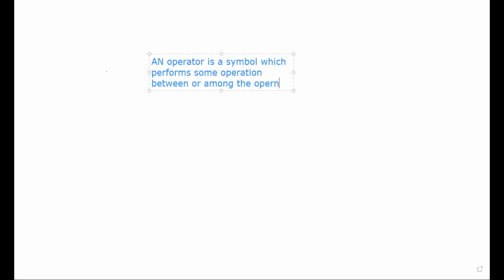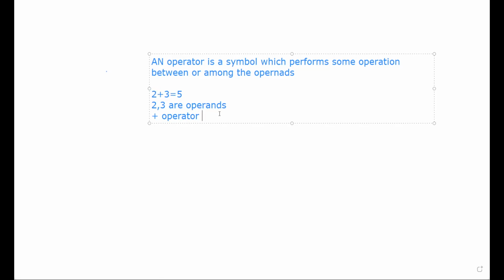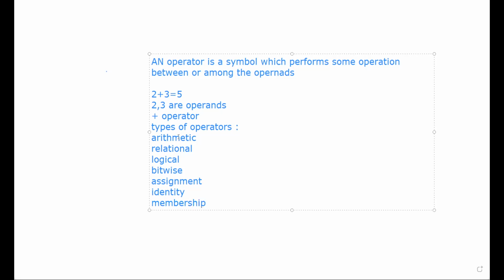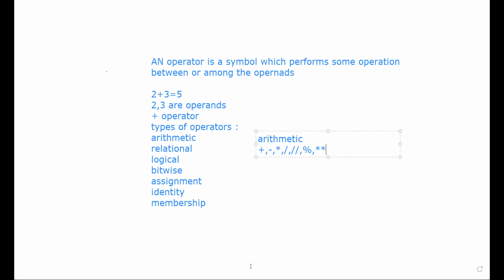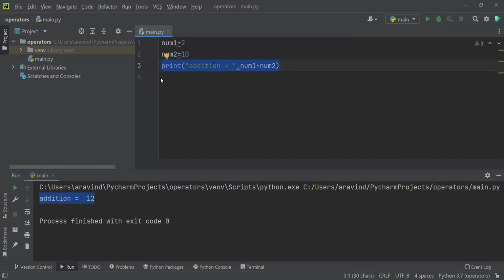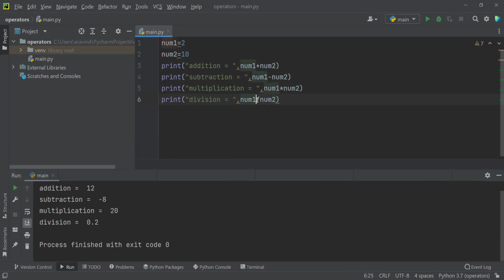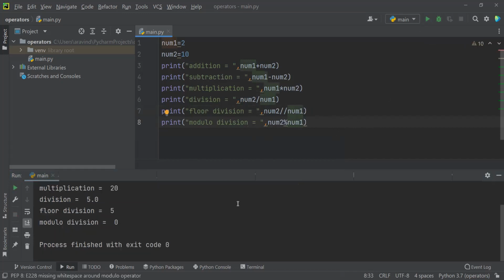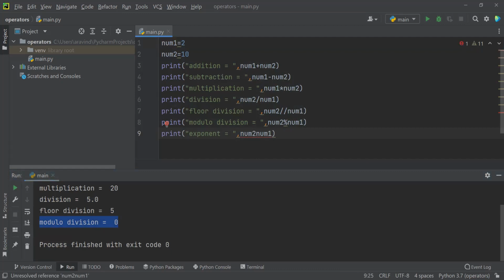Arithmetic Operators in Python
Learn the basics of arithmetic operators in Python in this tutorial! We'll cover the basic mathematical operations such as addition, subtraction, multiplication, and division. We'll also discuss the use of modulus and floor division operators. By the end of this video, you'll have a solid understanding of how to perform mathematical operations in Python.

T#Python